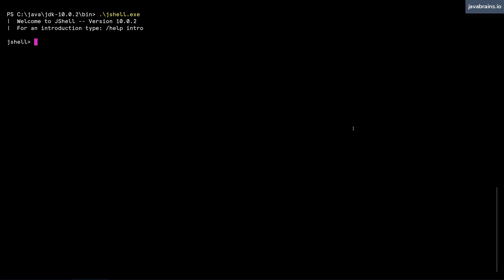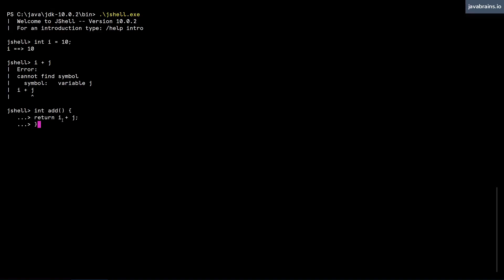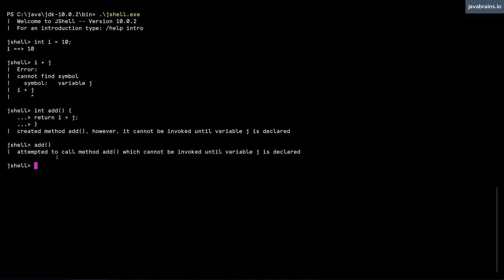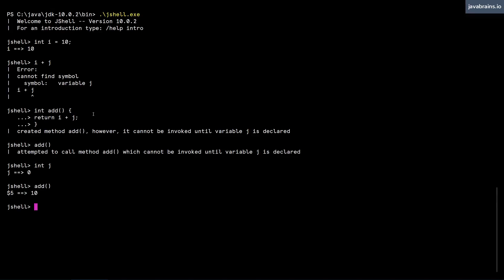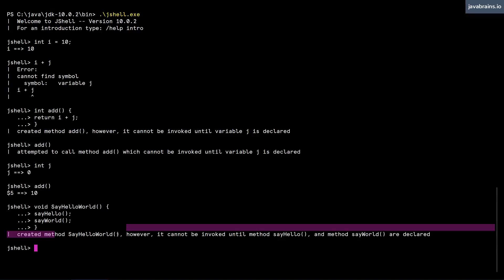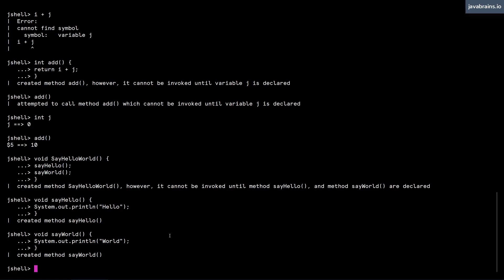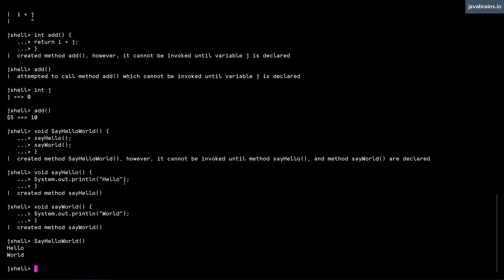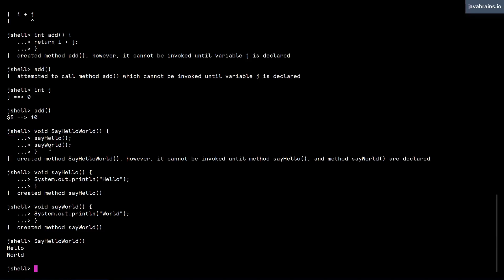JShell Basics 08 - Forward references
Forward references in JShell is a concept that lets you refer to variables and methods that are not yet created when you use them in methods. This is not only convenient, but also essential when working with Java in a shell environment. Learn what it is and how to use it.